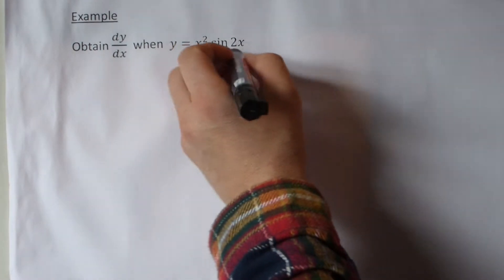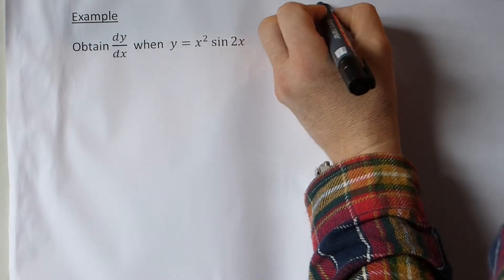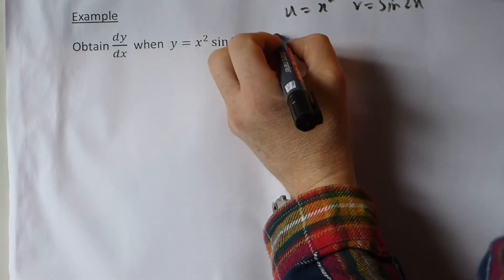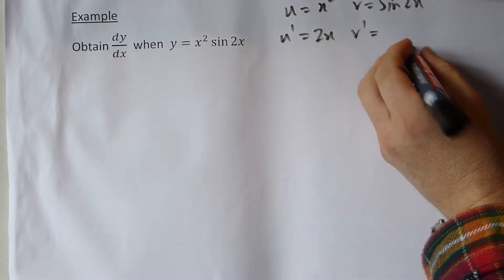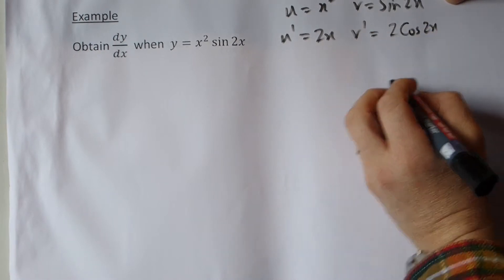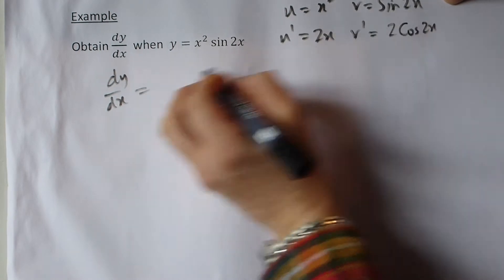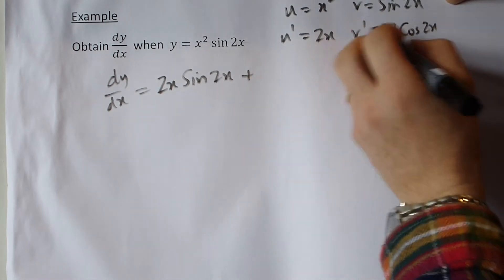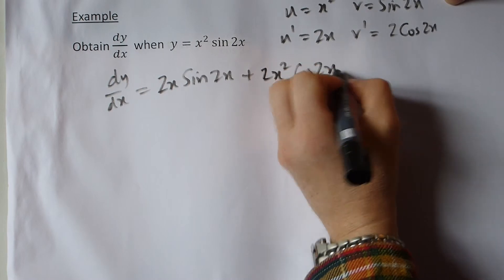Product Rule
Using the product rule to obtain a derivative